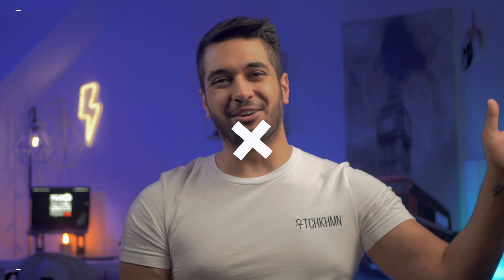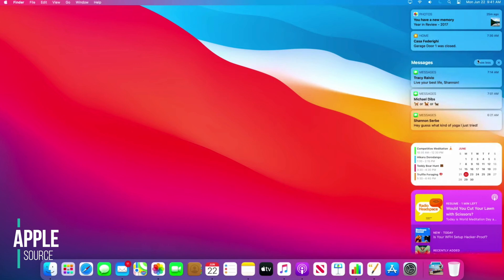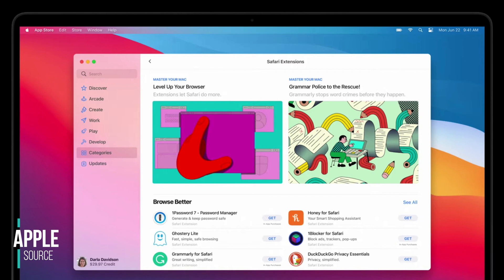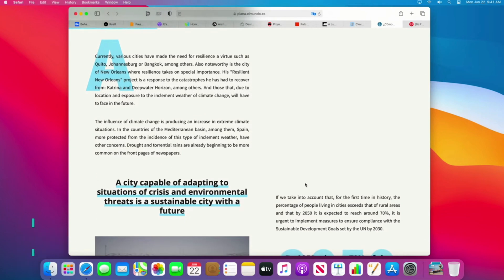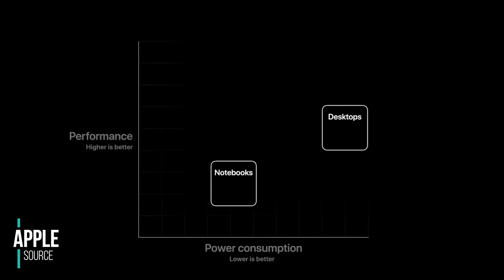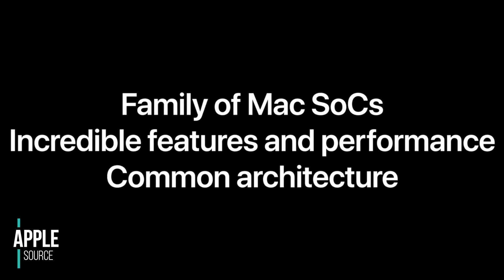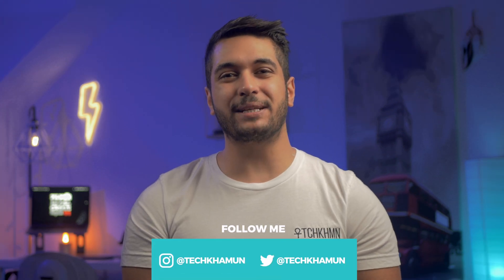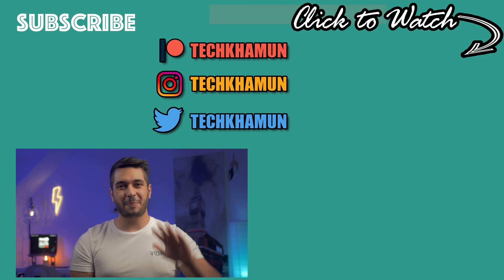WWDC 2020 | macOS Big Sur and ARM Apple Silicon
WWDC 2020 came with some big announcements and I wanted to dive into macOS Big Sur, ARM Apple Silicon Chips and what this means for existing customers! Watch right to the end to find out!